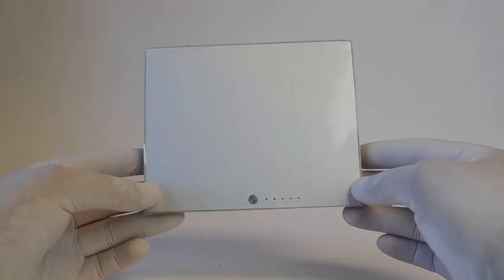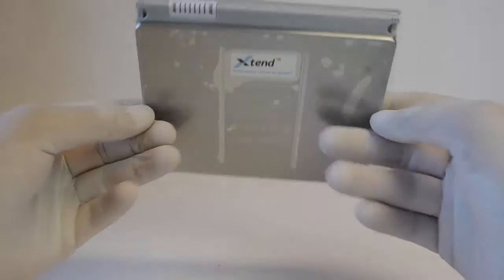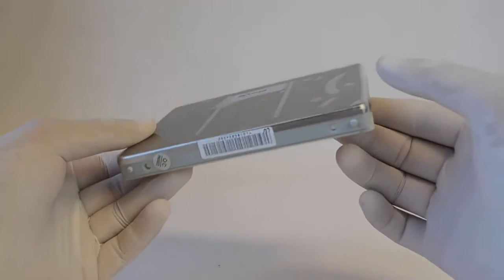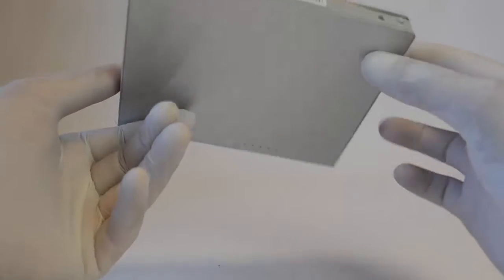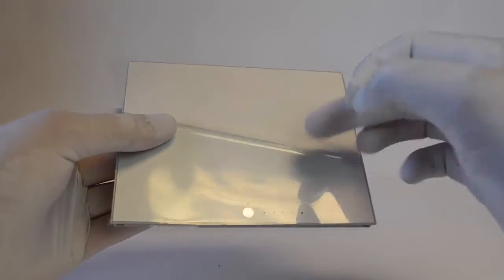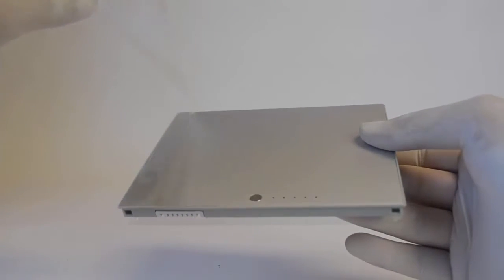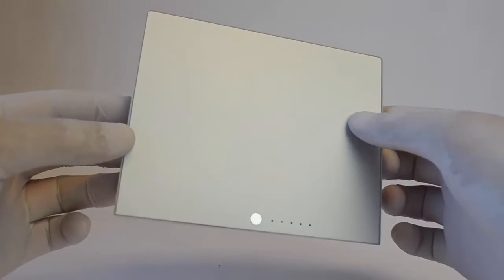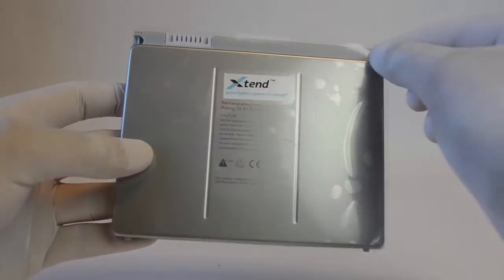Apple MacBook Pro 15 inch A1175 MA464LL/A MA348 A1150 Battery 2008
Click on the link below for more information on this battery.

Replaces these many Apple 15-inch MacBook Pro laptop battery part numbers:

661-3864
661-4185
661-4262
661-4600
A1175
A1211
A1226
MA348
MA348G
MA348G/A
MA348GA
MA348LL/A
MA463LL/A
MA464LL/A
MA466LL/A
MA600LL
MA600LL/A
MA601LL
MA609LL
MA610LL
MA680LL/A
MA681LL/A
MA895LL
MA896LL